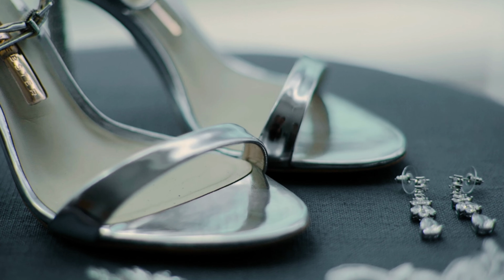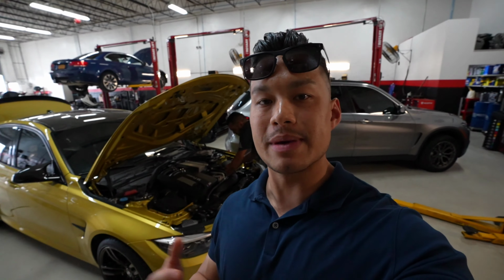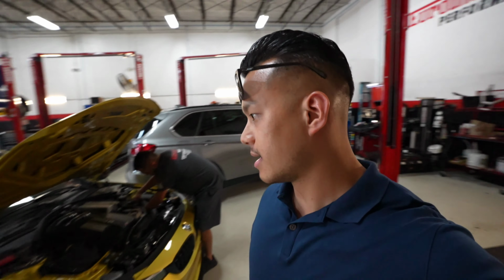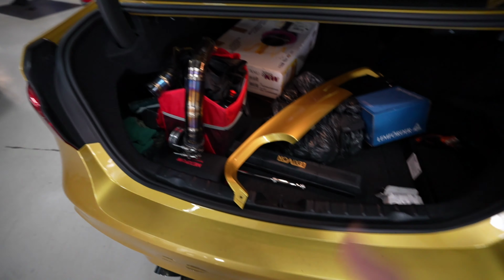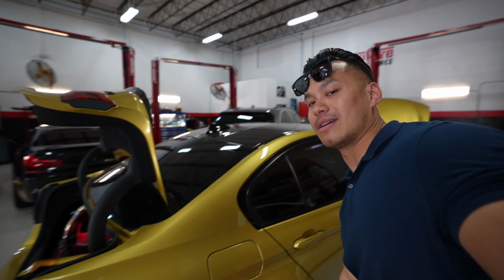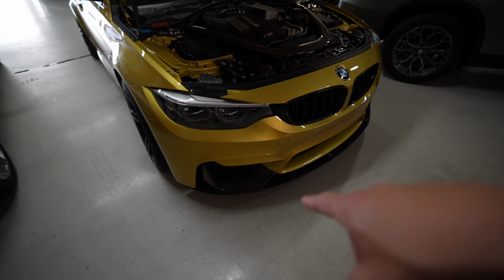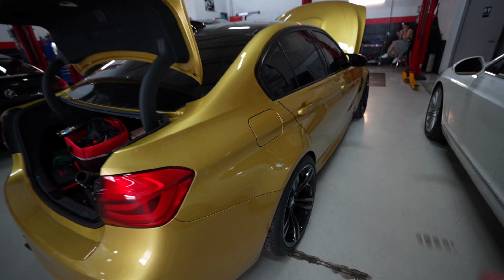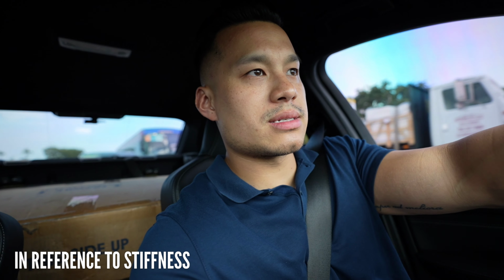Now I Don't Even Want To Drive MY F80 M3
We all enjoy modifying our cars.  It's the fact when it comes time to un-modify them it becomes underwhelming.  This does allow me to really understand what and how those modifications changed my ownership experience.  This had to be done and we are getting close to the next chapter.

•Vlog Camera
•Vlog Lens
•Camera For My B-Roll
•ND filter
•Gimbal I use to get smooth B-Roll
•Shotgun Microphone
•Wireless Lavalier Mic
•Camera Bag I use
•Drone I use
•SD Cards
•External Monitor

Car Wash Supplies I Use To Maintain My Car ⤵️

•Wheel Cleaner
•Best Drying Aid
•Interior Detailer
•Leather Cleaner
•Waffle Weave Towel
•Drying Towels

It really helps small channels like this reach out to others 🙏.